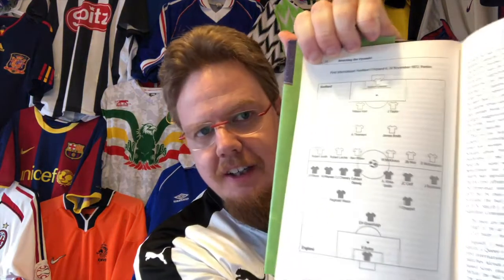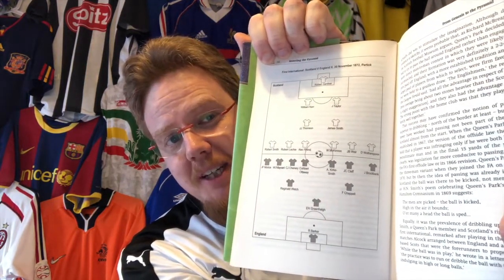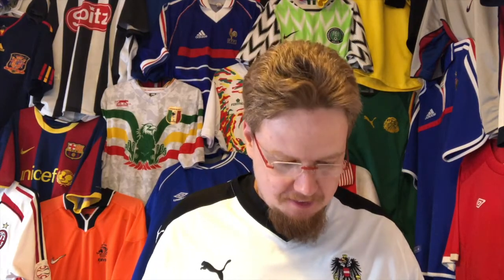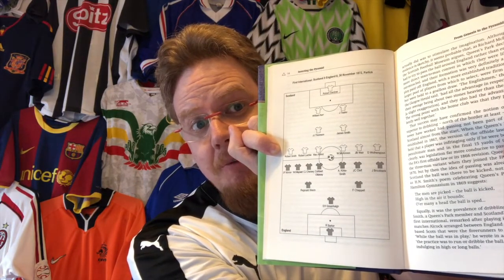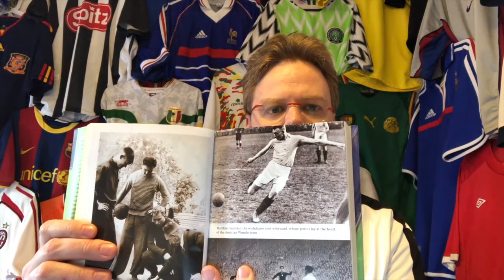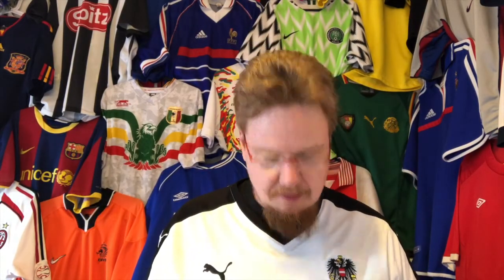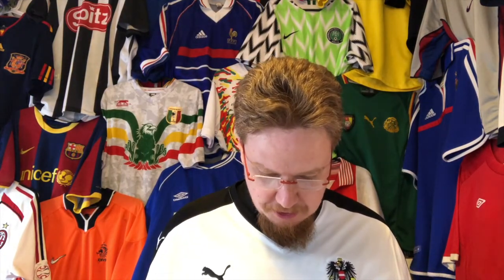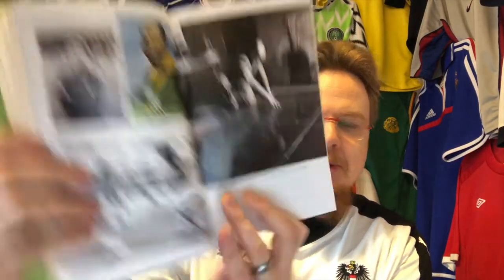My Soccer Library: Inverting the Pyramid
This is one of my all-time favorite books on soccer. If you have only the slightest interest in the development of soccer tactics and/or history, this book is a must-read. Well researched and written, it has all the hallmarks of a true classic.